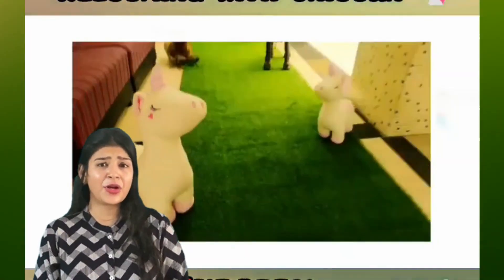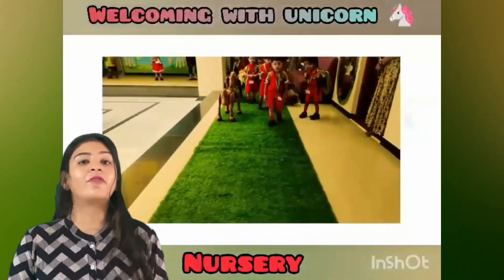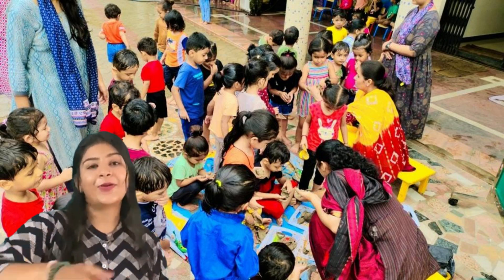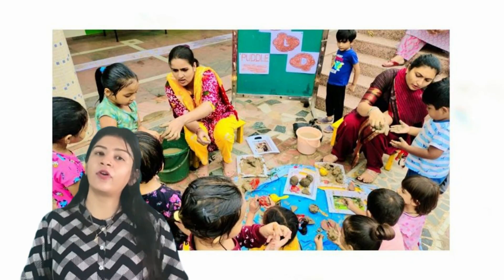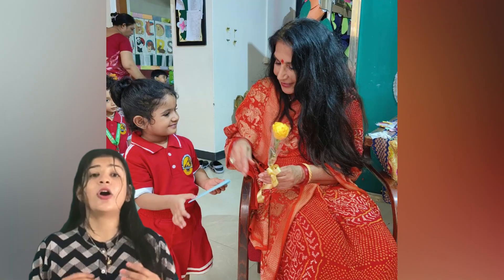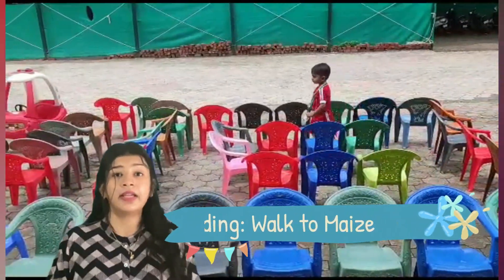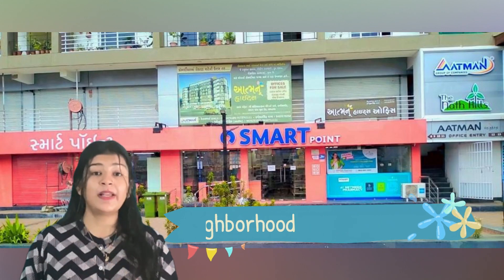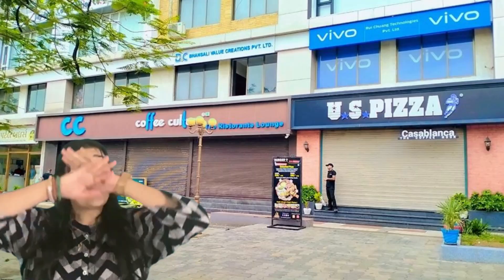Weekly Updates | July 2023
Weekly Updates | June 2023
Amarjyoti Saraswati International School | Pre-primary section